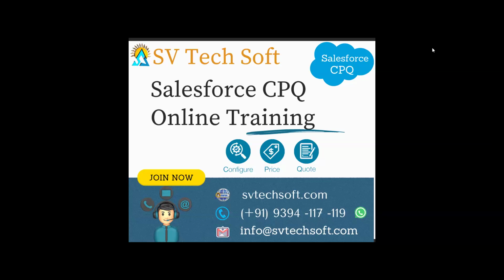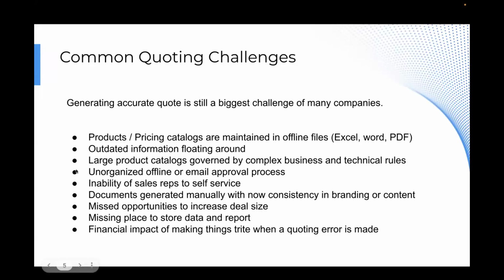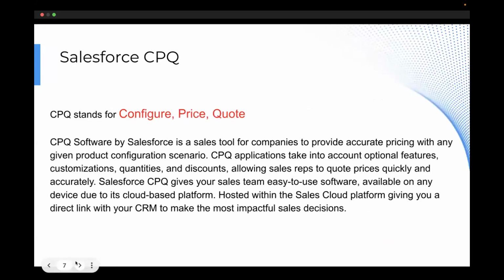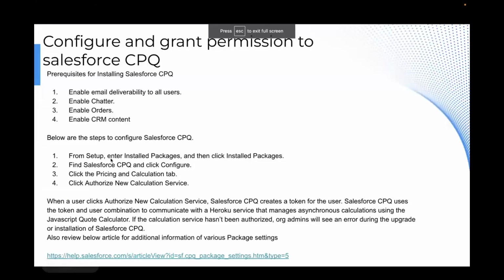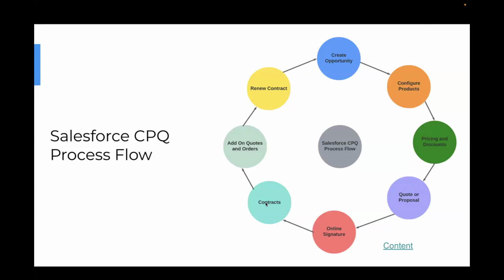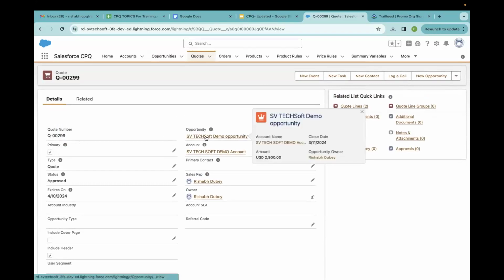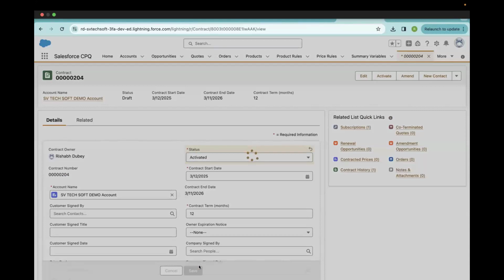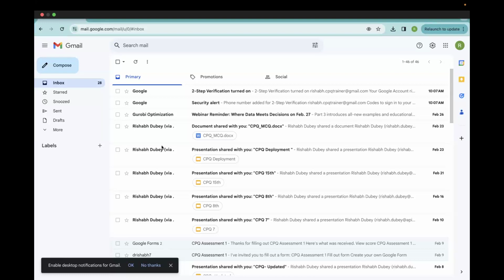Salesforce CPQ Online Training - SV Tech Soft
@SVTechSoft provides 𝗦𝗮𝗹𝗲𝘀𝗳𝗼𝗿𝗰𝗲 𝗖𝗣𝗤 𝗢𝗻𝗹𝗶𝗻𝗲 𝗧𝗿𝗮𝗶𝗻𝗶𝗻𝗴 course is good and gets through a lot of material and detail explanation.